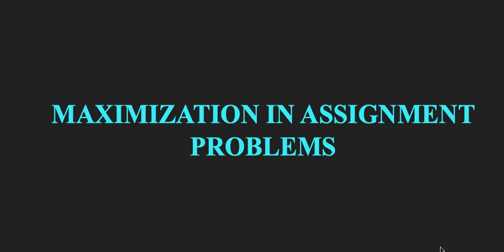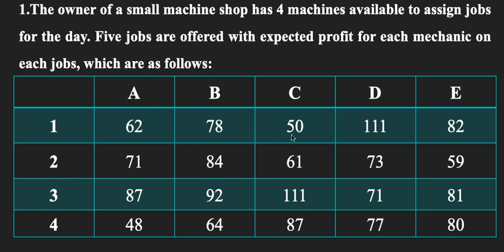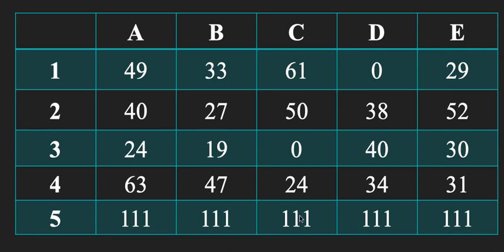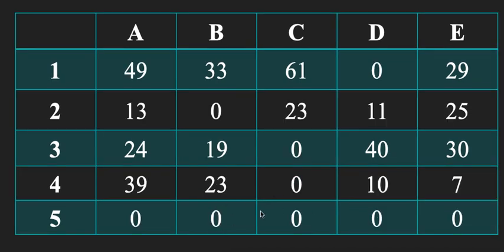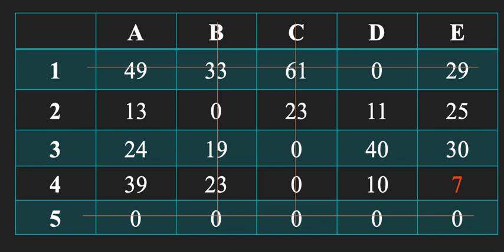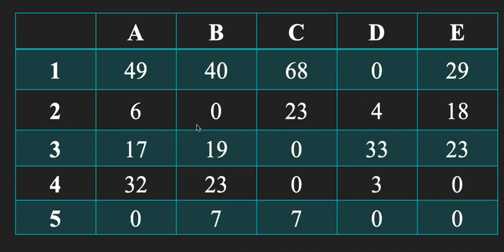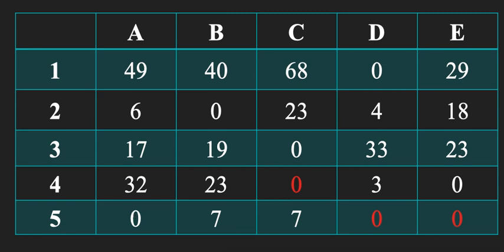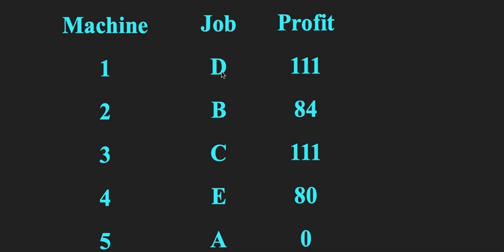Maximisation Assignment Problems Operations research Assignment Problems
In this video i have explained how to solve maximisation in assignment problems by applying Hungarian Method.